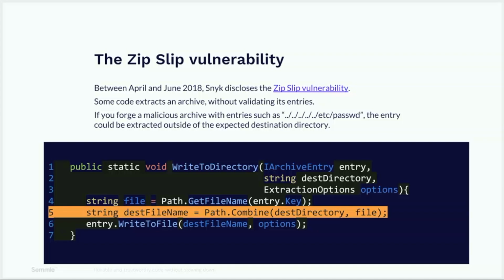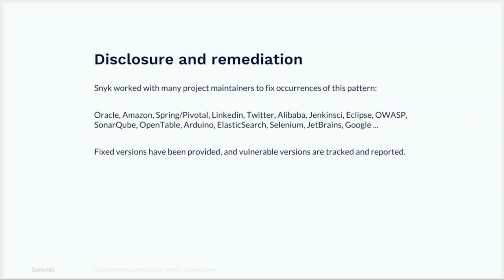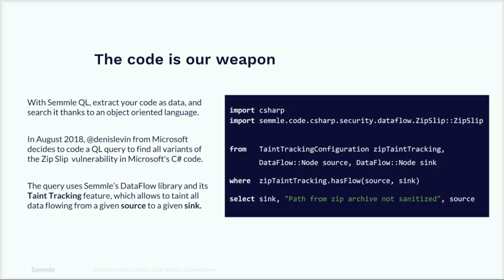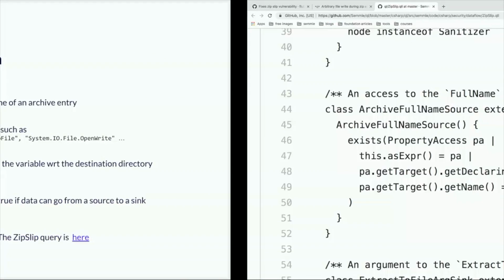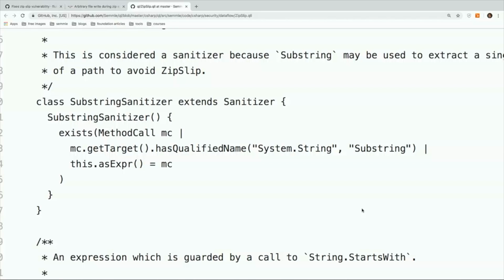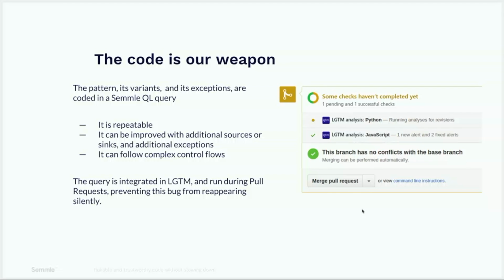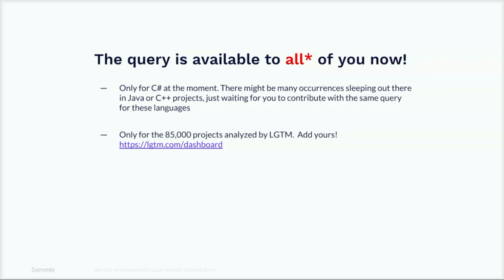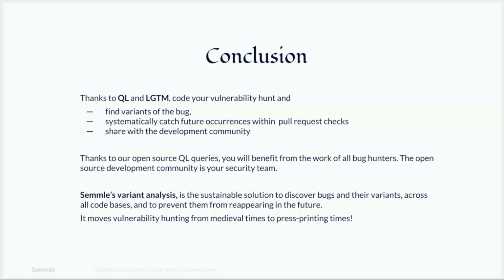The Zip Slip Case - GitHub Universe 2018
Presented by Xavier René-Corail, Semmle.